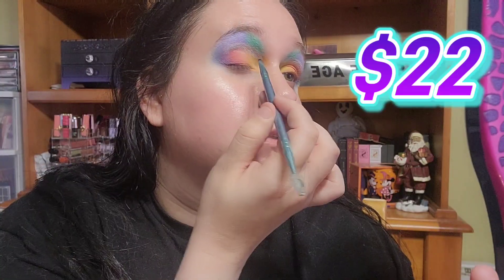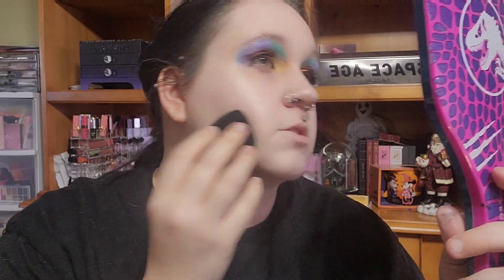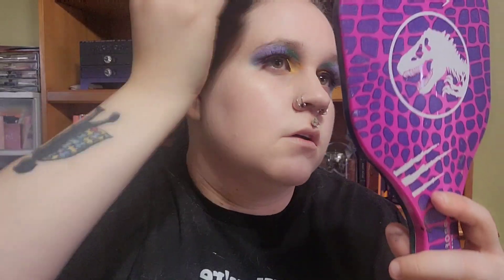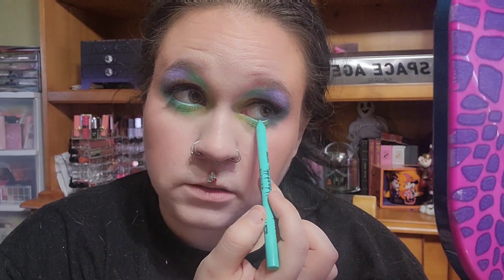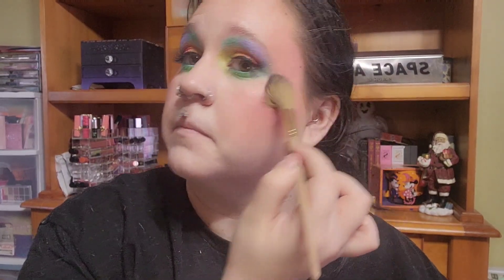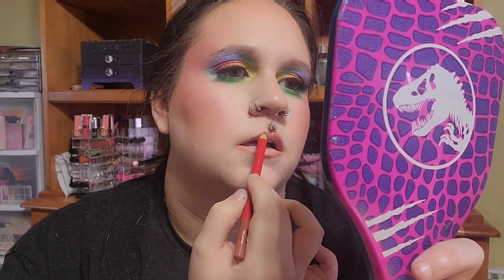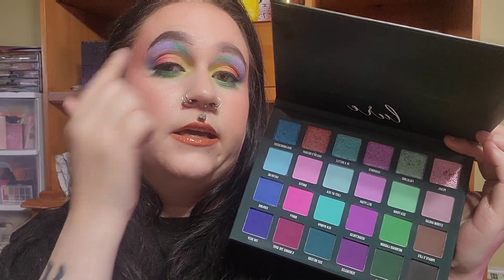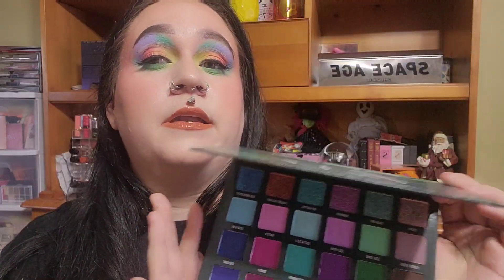TESTING TONS OF NEW VIRAL MAKEUP| URBAN DECAY, KVD, UNDONE BEAUTY AND MORE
In today’s video I am trying some new makeup that I got from Ulta which is mostly going to be the Juvia’s Place Coffee Shop collection. We have a palette, lip liners, and a gloss to try and I did want to try out a super shock that I picked up at Ulta as well to see if this was going to go with the look or not.

SEPHORA MATTE BLUSH IN OVER THE MOON
MELT ULTRA MATTE GEL LINER IN ONYX

UNDONE BEAUTY ILLUMINATING PRIMER

PAT MCGRATH HIGHLIGHTER: SOLD OUT

ELF CAMO COLOR CORRECTOR IN PEACH

KVD GOOD APPLE SERUM FOUNDATION

LA GIRL SHOCKWAVE EYELINER

KOSAS GLOW IV SKIN ENHANCER